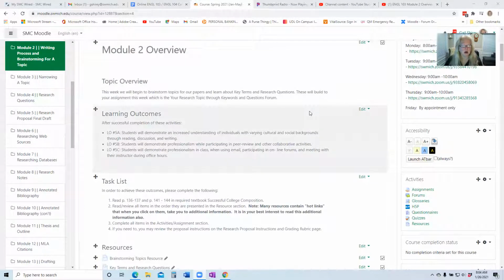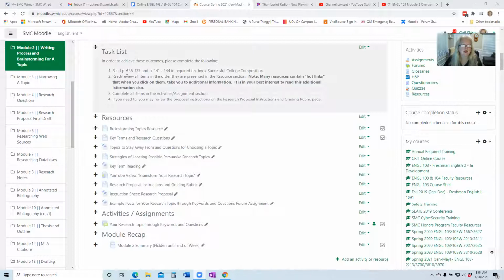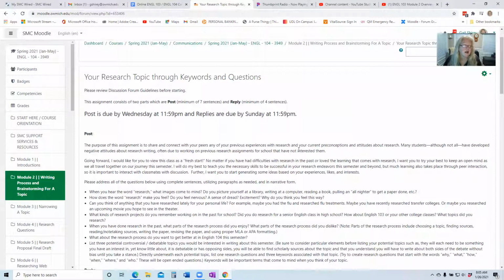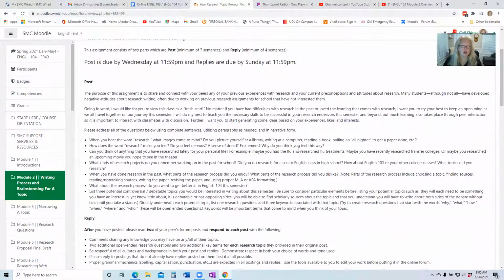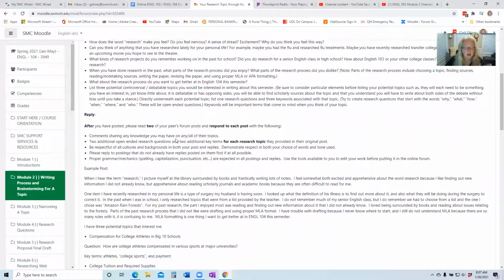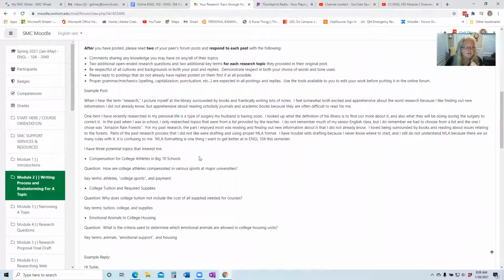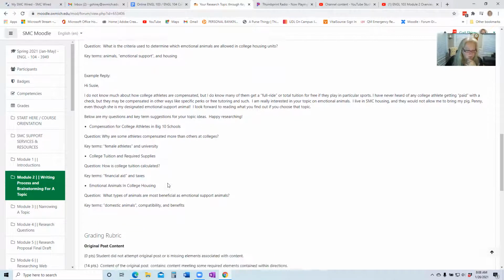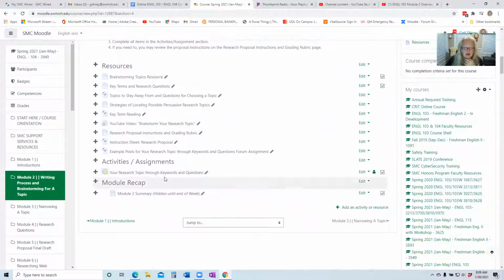ENGL 104 Module 2 Overview